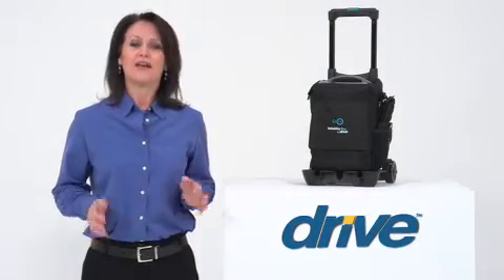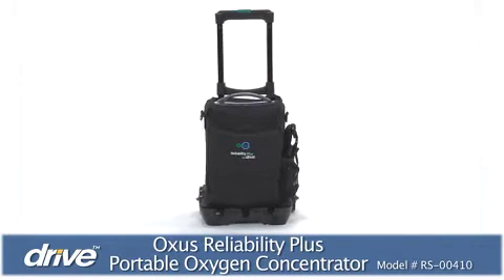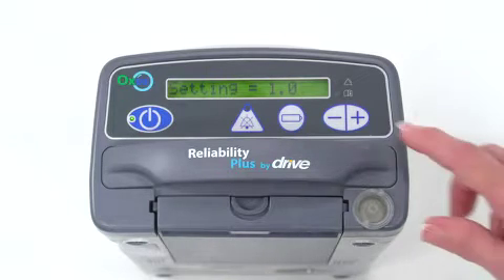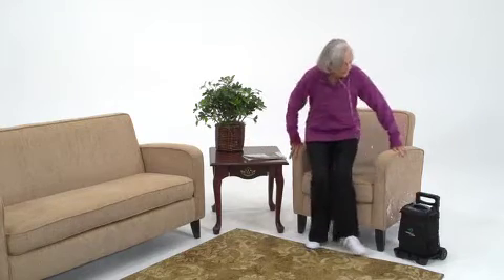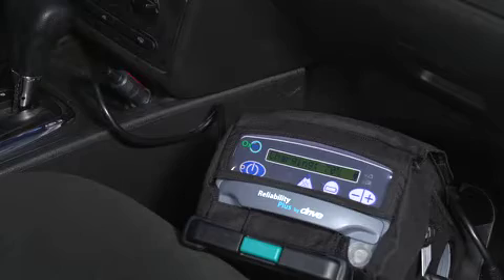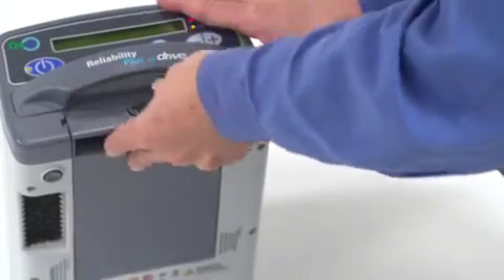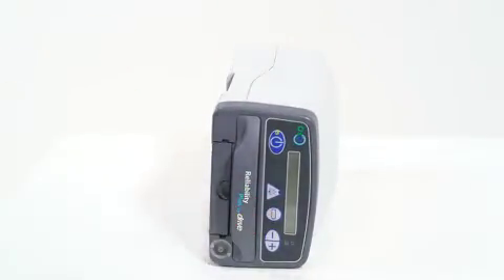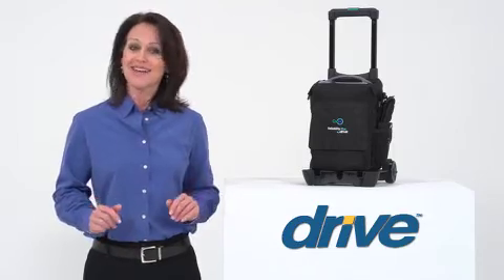Product Overview: Oxus Portable O2 Concentrator